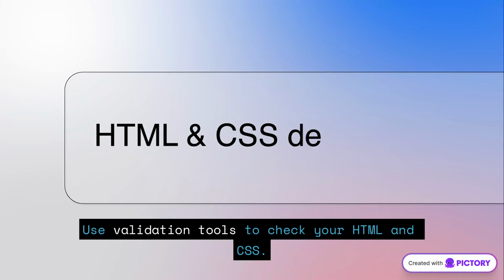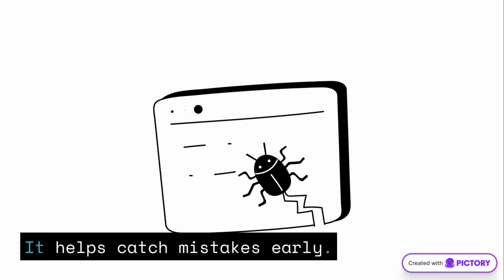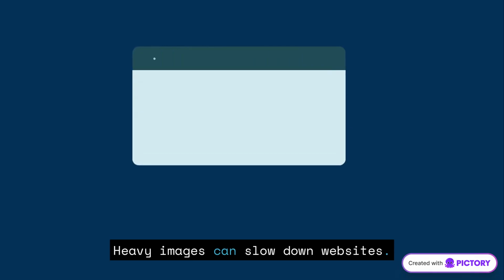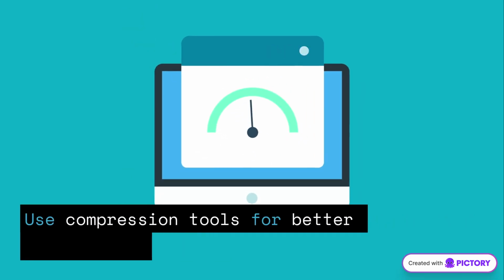Top 5 Beginner Mistakes in Web Development (and How to Fix Them!)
Learn the most common mistakes beginners make in web development and discover simple strategies to avoid them.
In this video, we’ll cover:
Messy HTML structure and broken layouts

Ignoring responsive design and media queries

Browser compatibility issues

Forgetting to validate code

Underestimating loading speed and image optimization

By the end, you’ll know how to build clean, responsive, and user-friendly websites that work across devices and browsers.